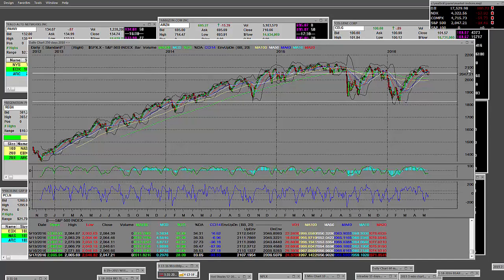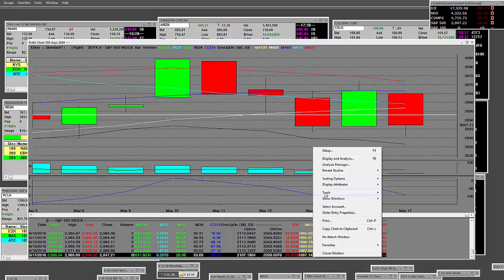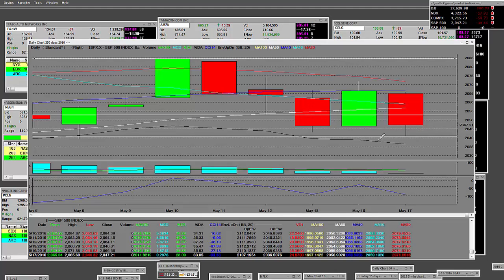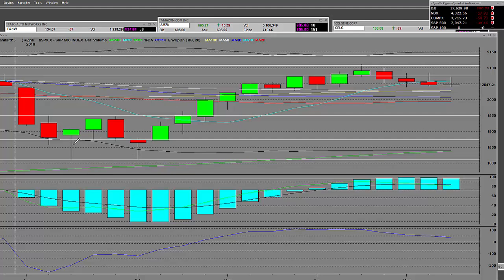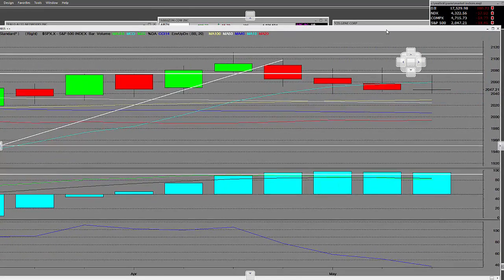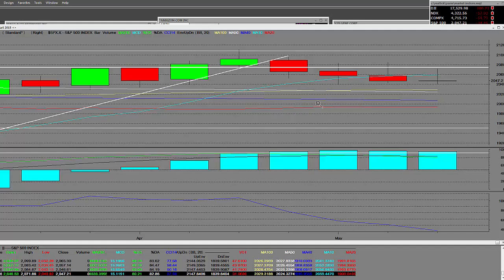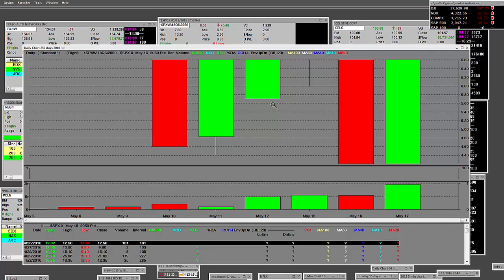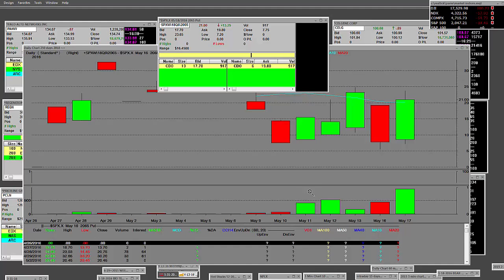35K HUGE PROFITS TRADING OPTIONS S&P 500 Index Op